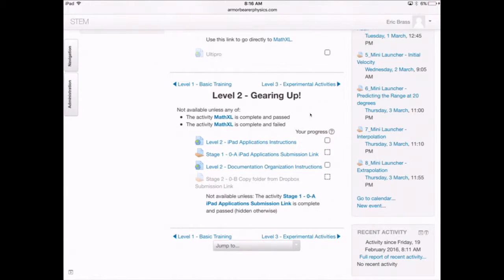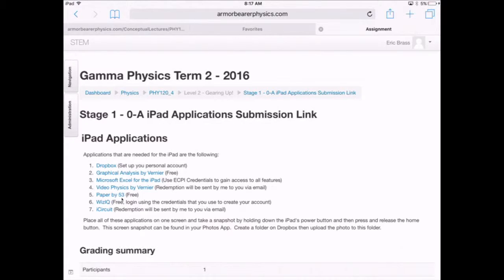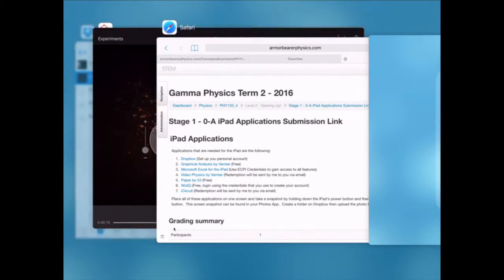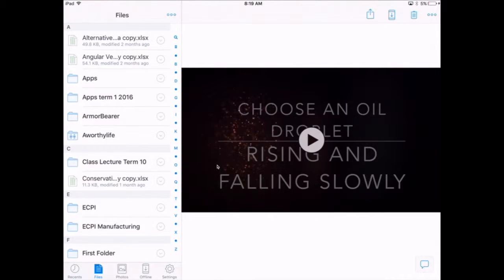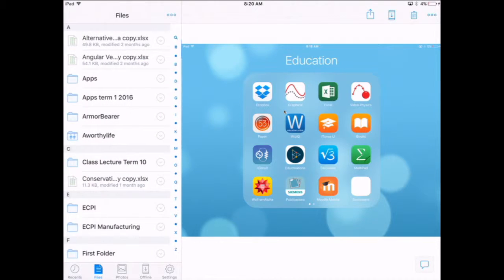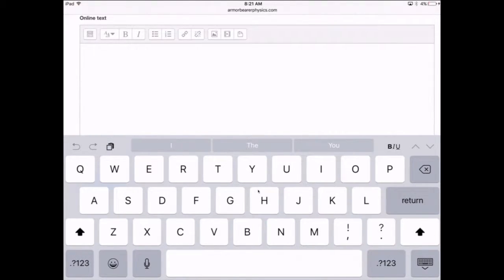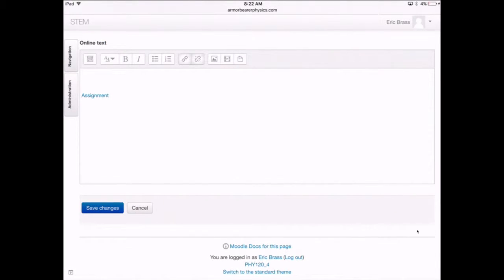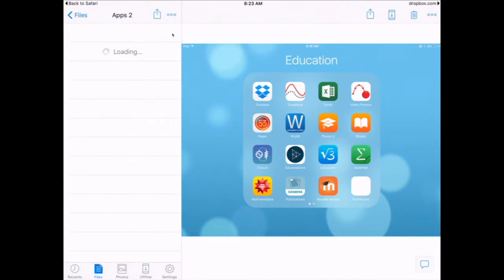iPad Applications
This video is about iPad Applications